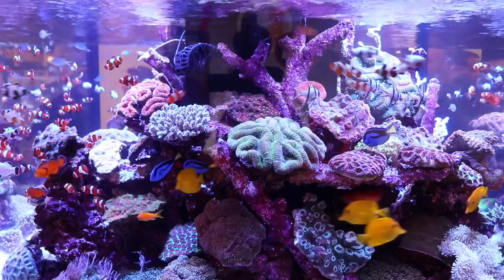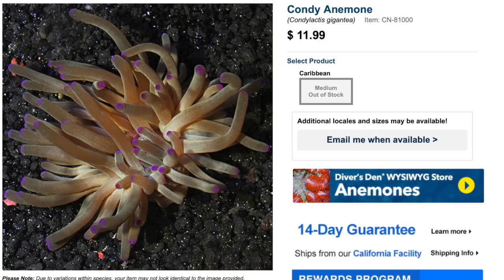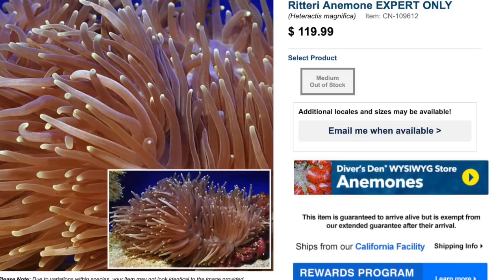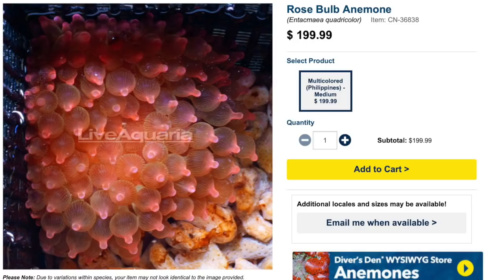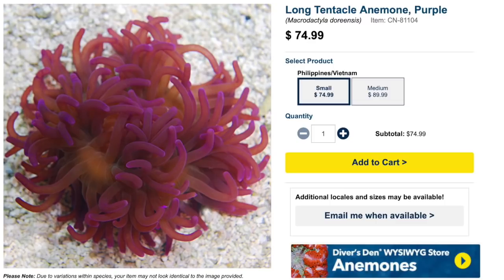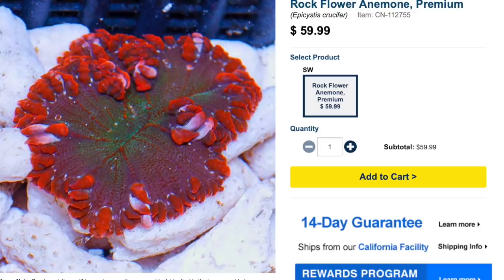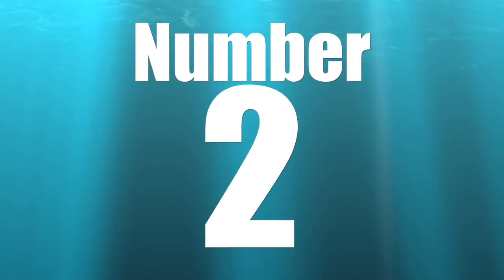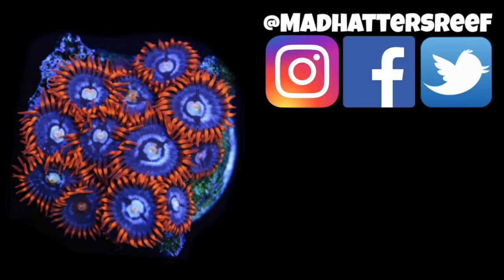Top 10 Sea Anemones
In Today's video, We are going to be taking a look at the Top Sea Anemones that are available for hobbyists who are looking to add a new invertebrate to their aquarium. These invertebrates are a great addition but in most cases are reef safe with caution.